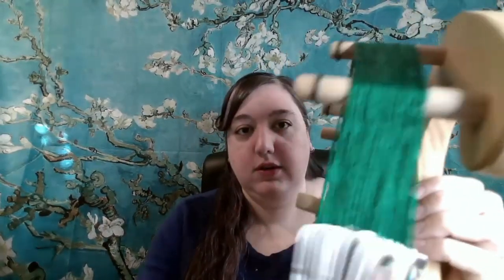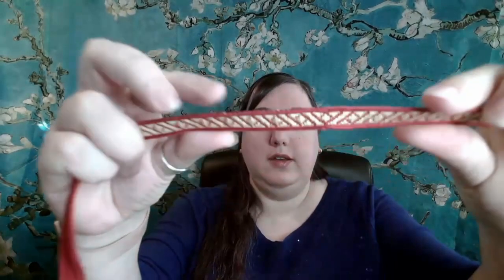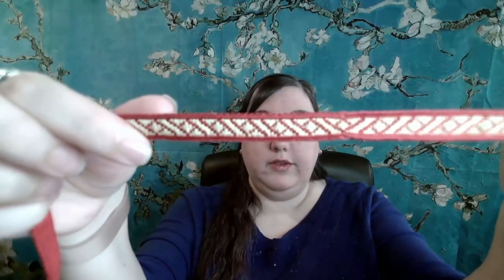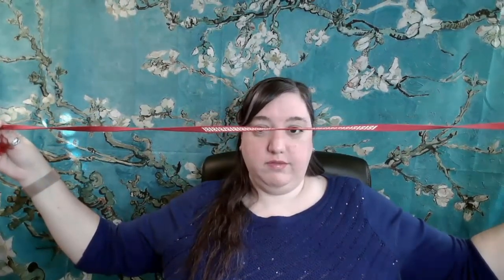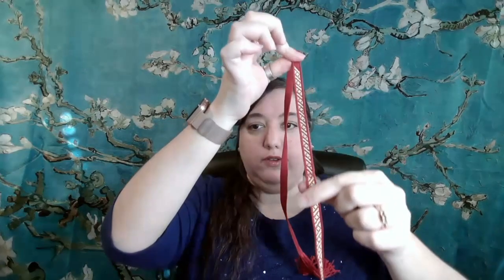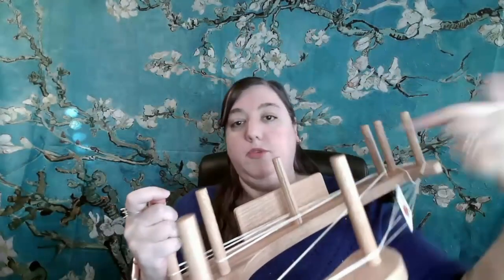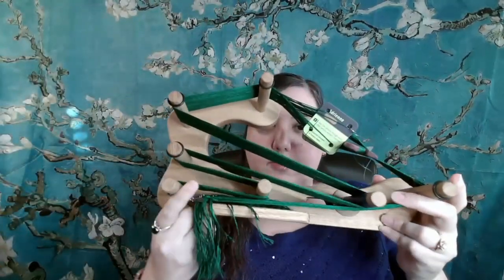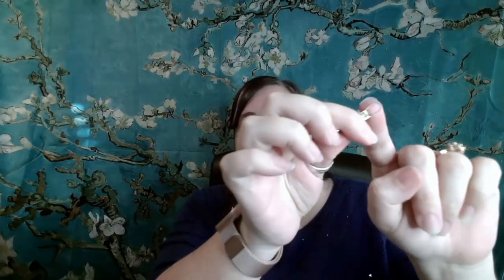How I Deal with Twist Build-Up in Tablet Weaving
Hellow my lovely sewhorts! Today I'm sharing my two primary methods for dealing with twist building when using non-twist neutral tablet/card weaving patterns, one of which requires no extra equipment.

Swivels: ReeMoo 200PCS Fishing Rolling Ball Bearing Barrel Swivel with Safety Snap Connector Fishing Accessories #2#4#6#8#10